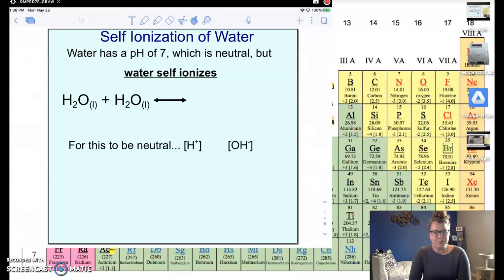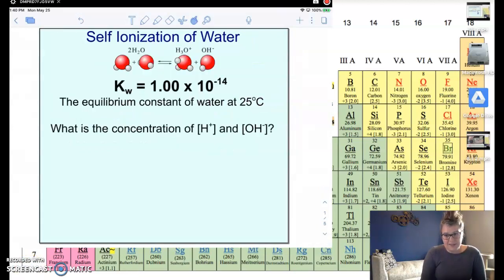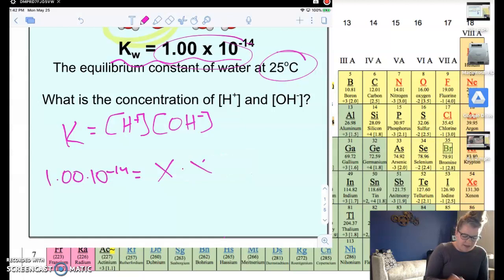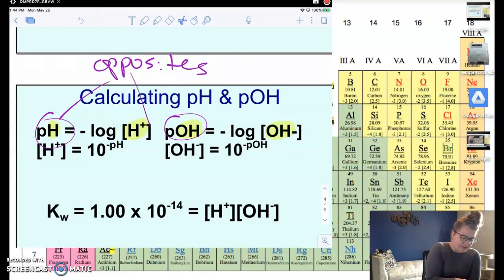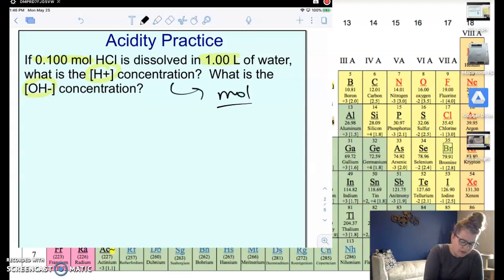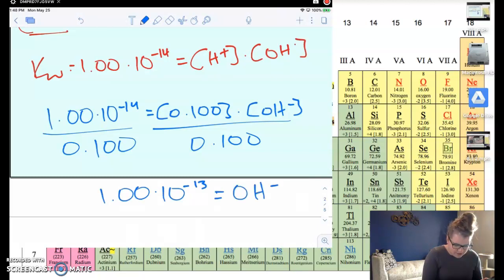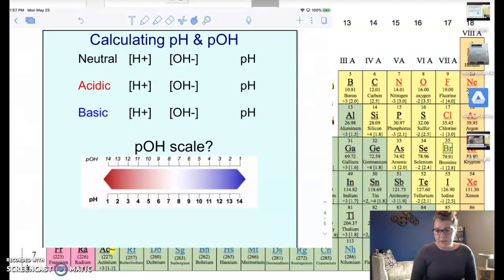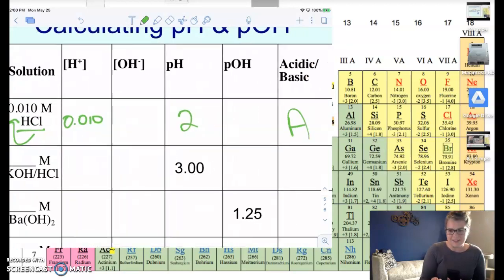Calculating pH & pOH